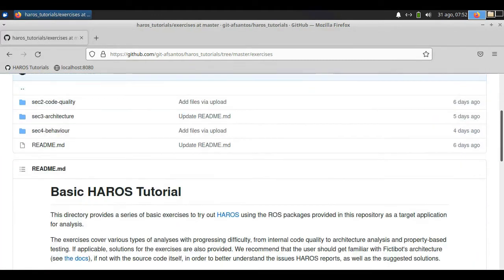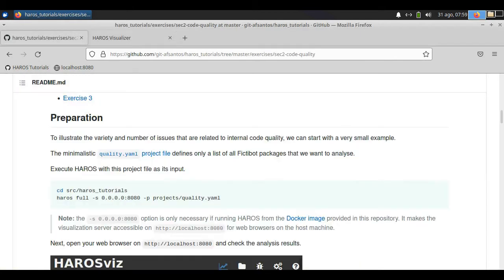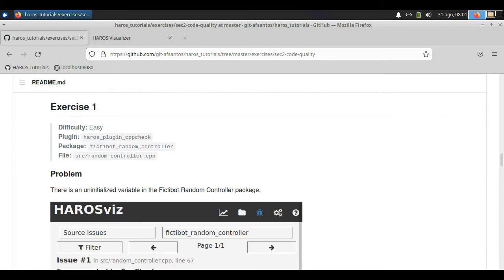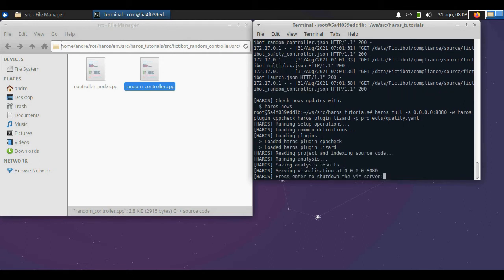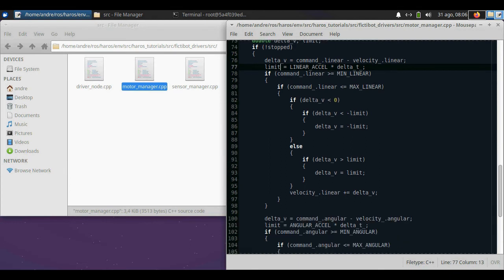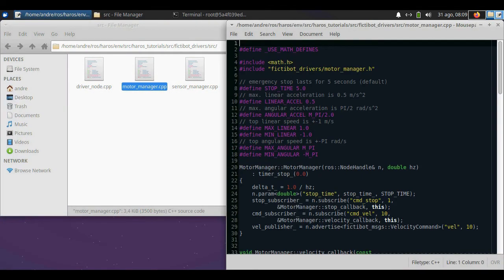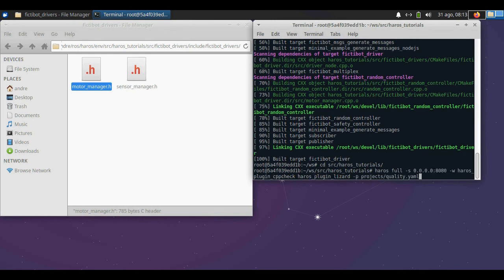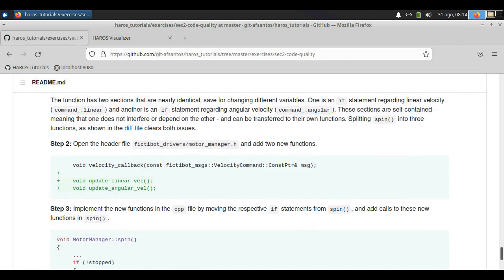HAROS TUTORIAL - Part II: Code Quality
This video is part of a tutorial series for HAROS, the High-Assurance ROS Framework. It contains a step by step solution for the proposed hands-on exercises, available at the GitHub repository.